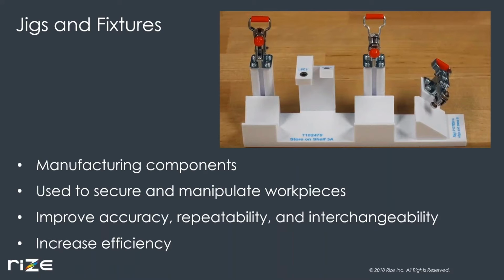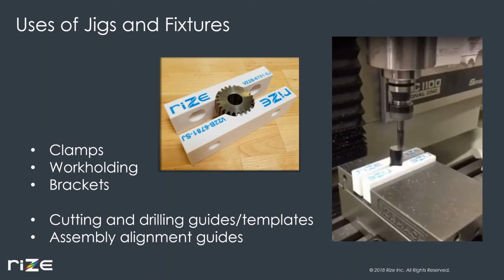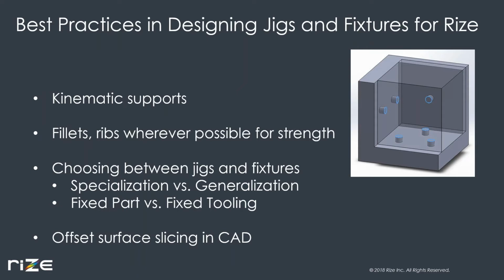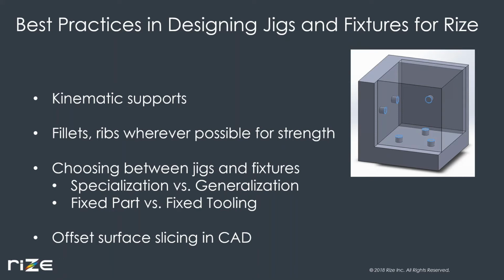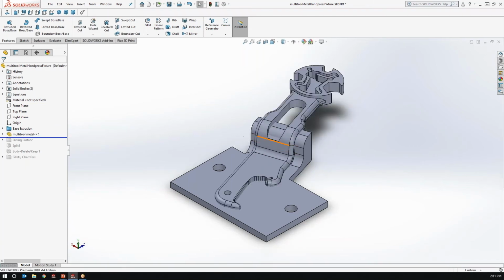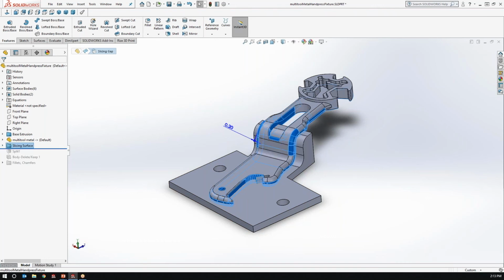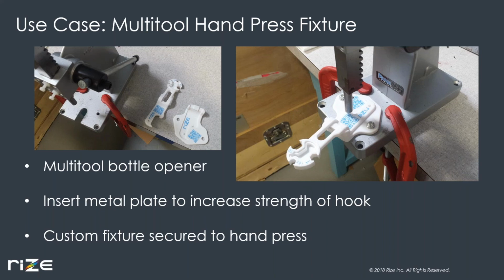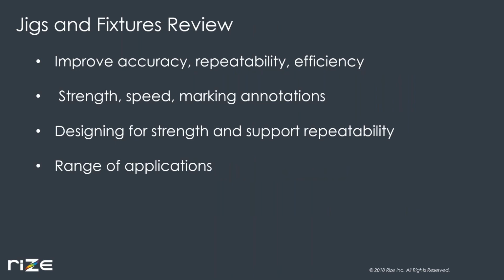Producing Fixtures and Jigs with RIZE Webinar Sept 6 2018